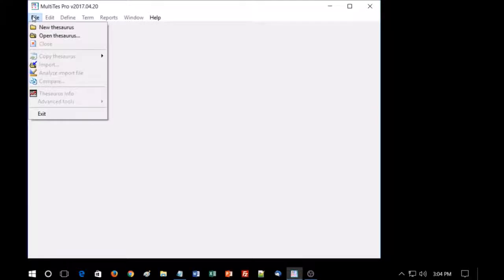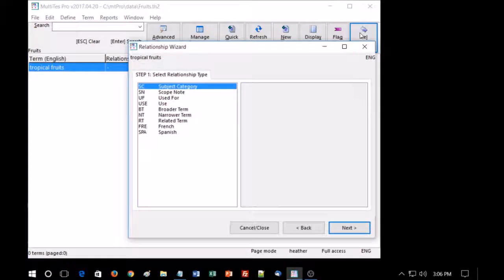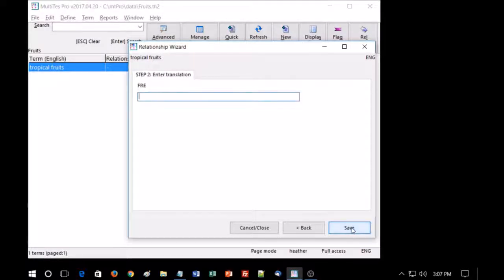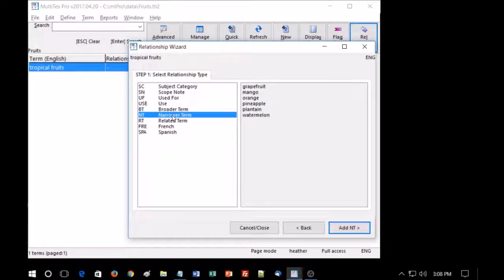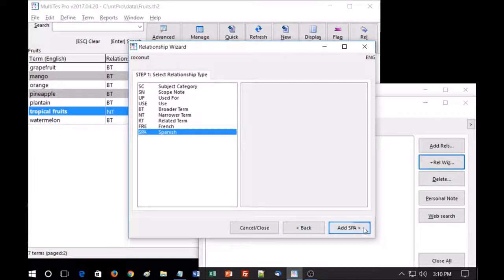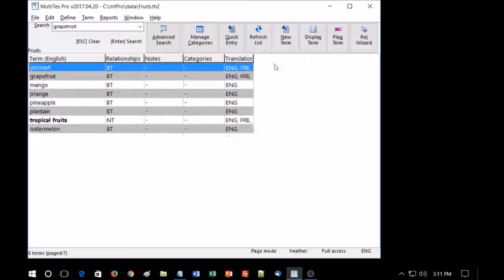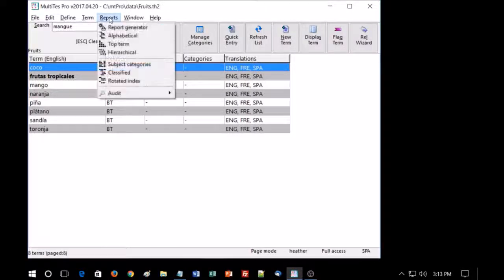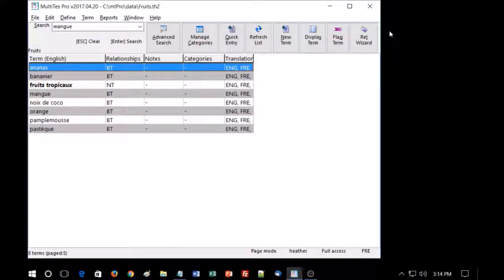MultiTes Lesson 6 - Working with multilingual vocabularies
Using MultiTes to create a thesaurus or taxonomy. Add multiple languages to your vocabulary